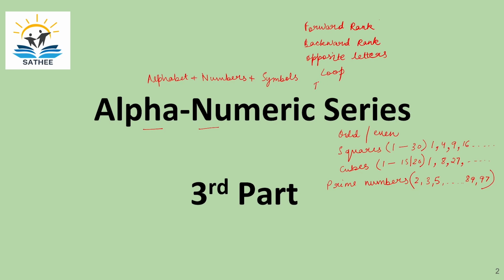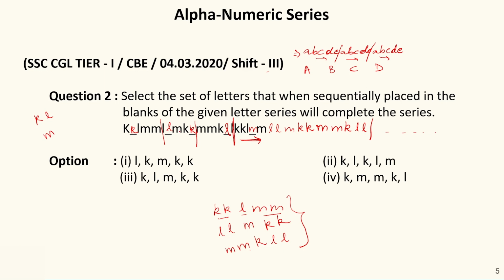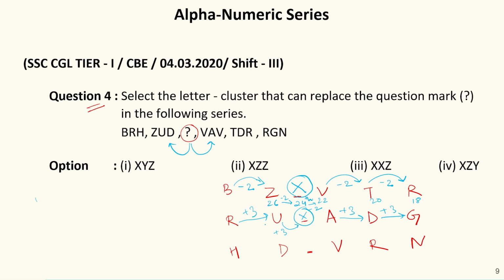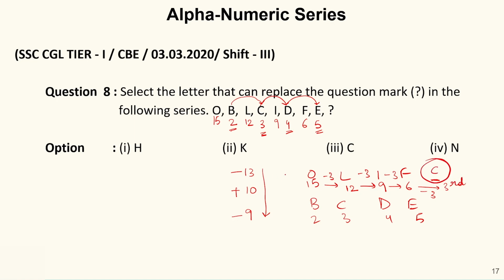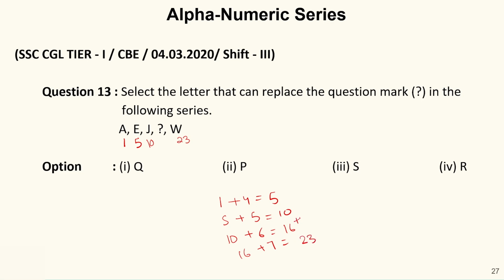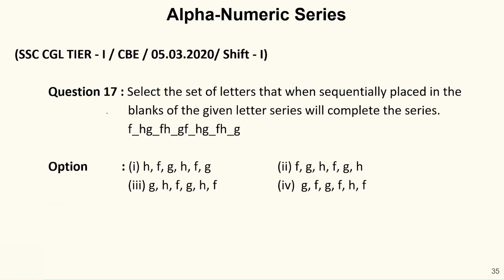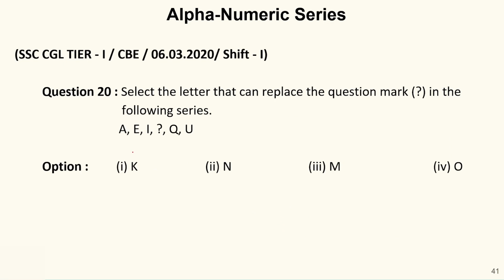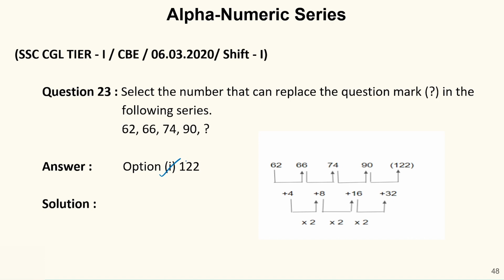Alpha Numeric Series 3rd Part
Subject: Reasoning Abilities
Programme Name: Alpha Numeric Series
Course Name: SSC

In this video we have covered the previous year questions of SSC Exam on alpha numeric series.

📡 Key Features:
Syllabus-based Content